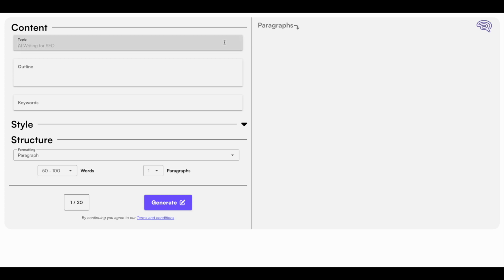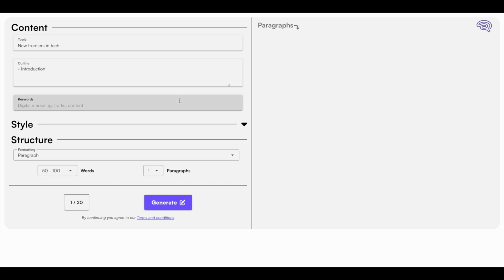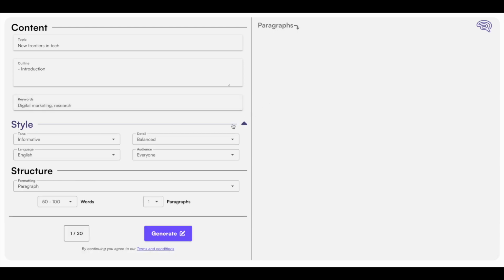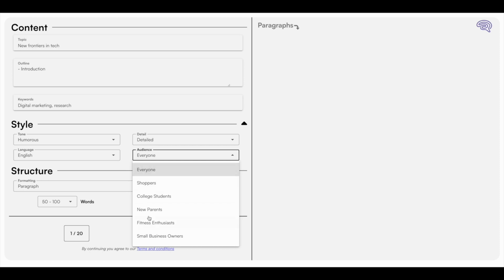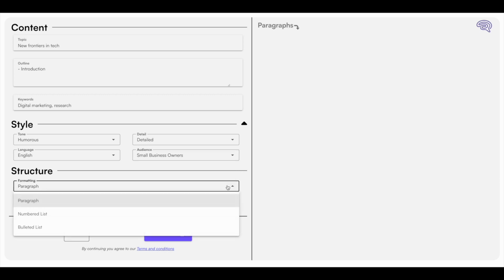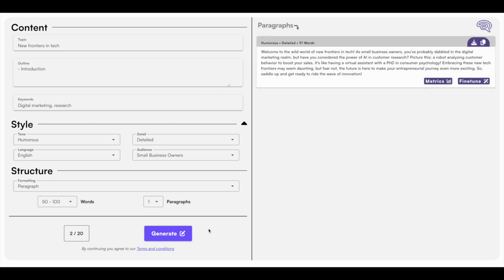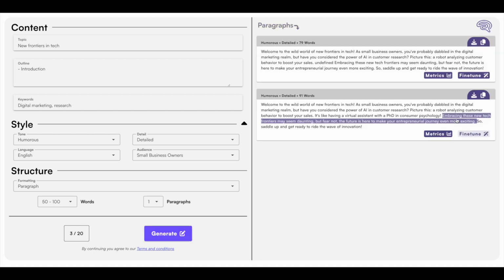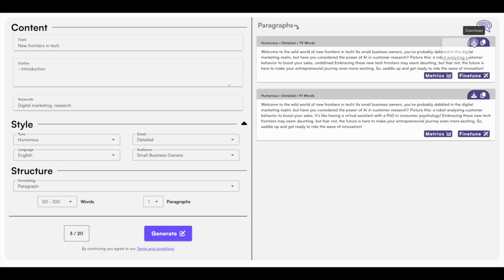Paragraph Generator | Tutorial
A quick tutorial for Originality.ai's new paragraph rewriter tool!

Time stamps:
00:00 Intro
00:34 Tutorial
2:51 Outro